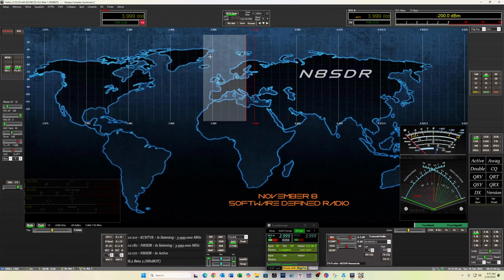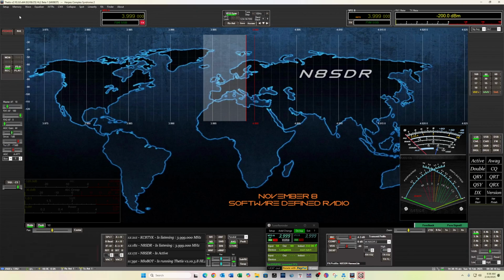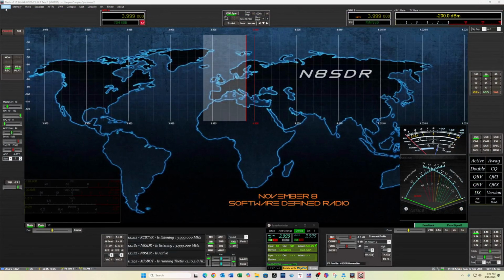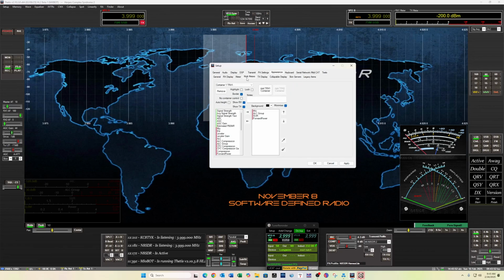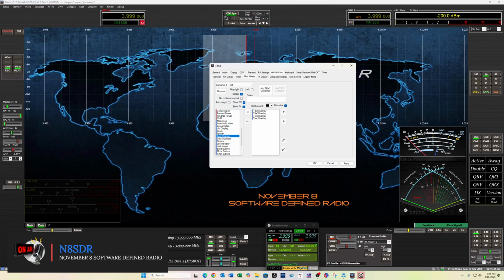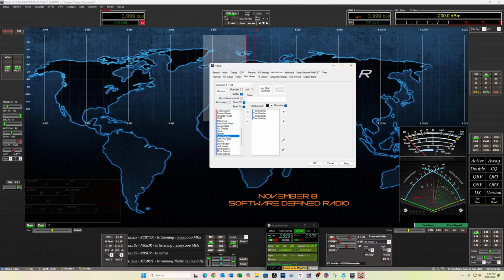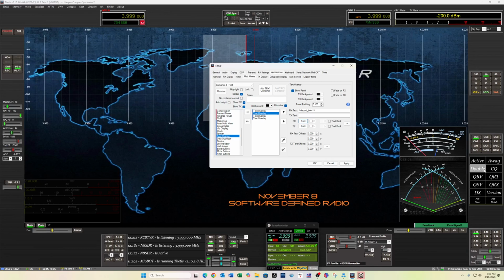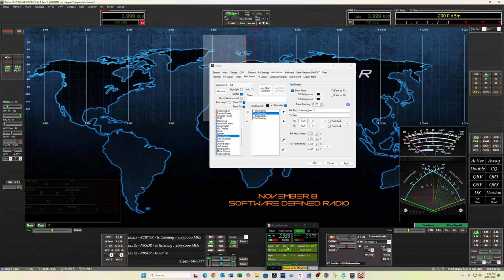Thetis Discord -Bot Setup-using containers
Quick walk-thru of setting up the and using containers in Thetis for the Discord Bot-message system.

In each of the TEXT OVERLAYS- RX fields: I used the following string:

%discord_bot=N%

(N=equaling a number from 0 the most recent comment / to 3.
Each number represents a new line or text comment 0 the most recent and each proceeding number the prior comment/text line that had been sent.

You can also add filtering as well- click the (information circle) following the text fields on the Discord tab in Thetis for information on Tags and Filtering usage.

De N8SDR